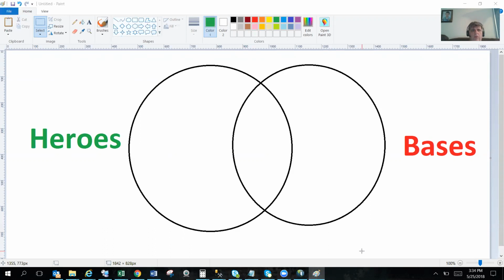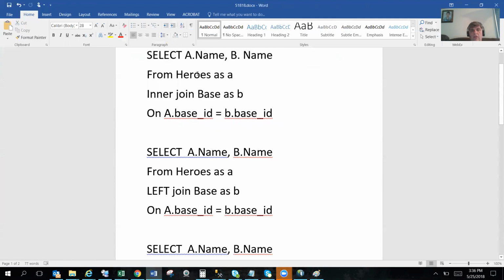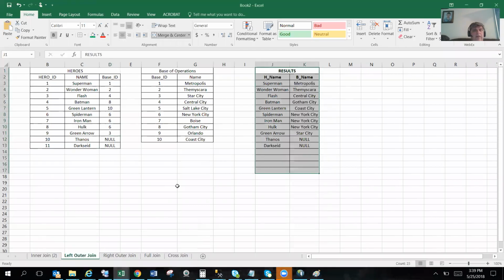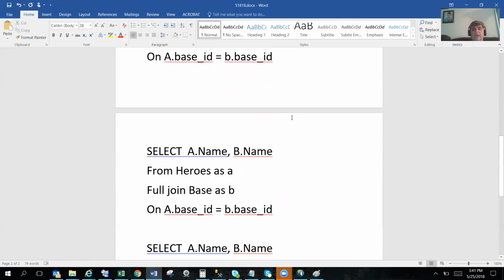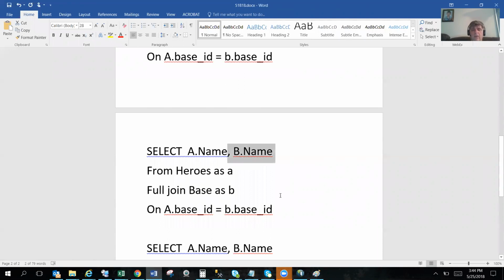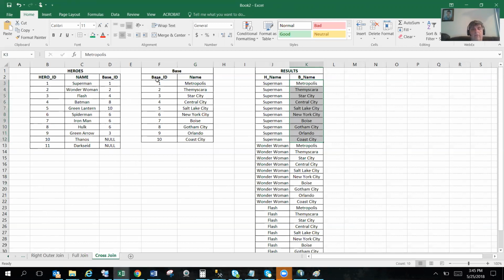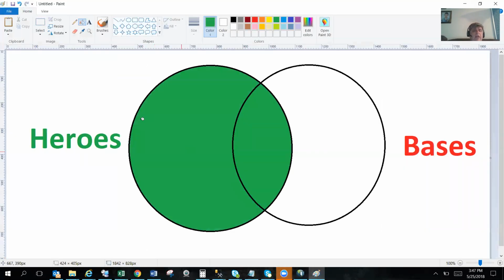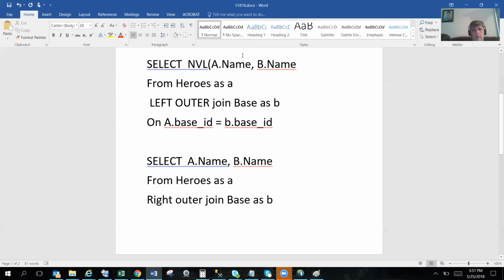Lesson #5 : Joins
This video is to explain the basics of JOINs in T-SQL.  This covers inner, left, right, full and cross joins.